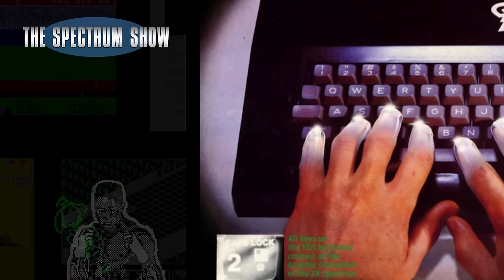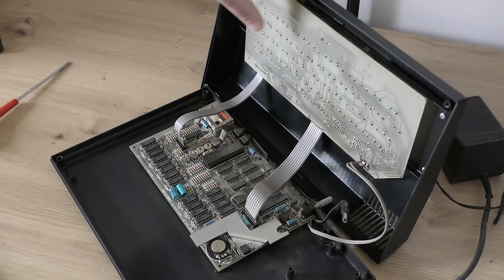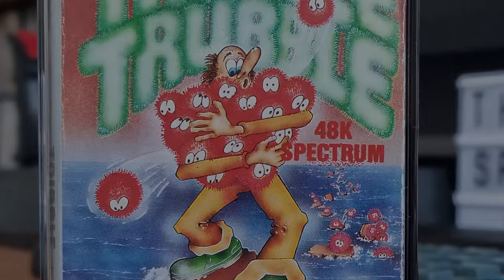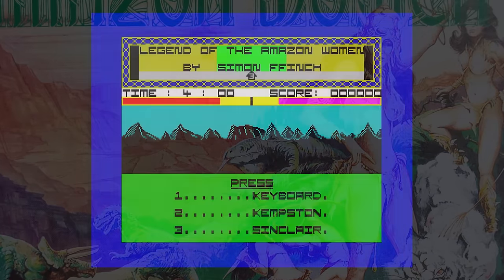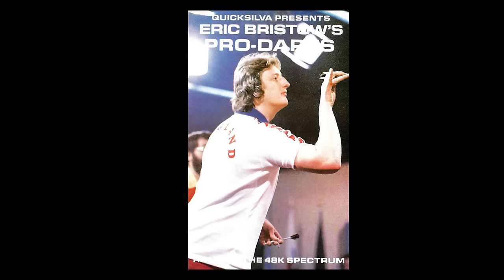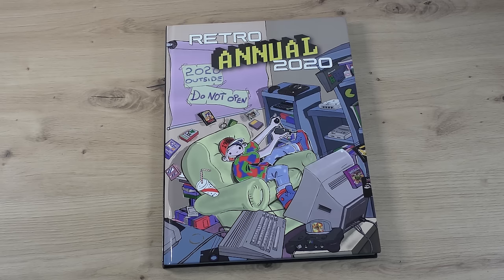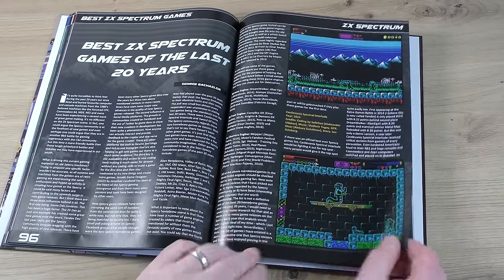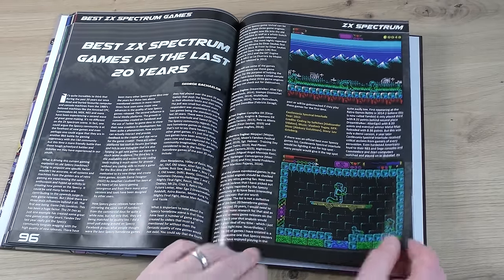The Spectrum Show EP146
In this episode I look at the Fuller FDS Keyboard
I review Tribble Trouble, Legend of the Amazon Women, Eric Bristow Darts and Johnny the Ghost.
I read a US annual called the Retro Annual and end with a type-in plus modification.